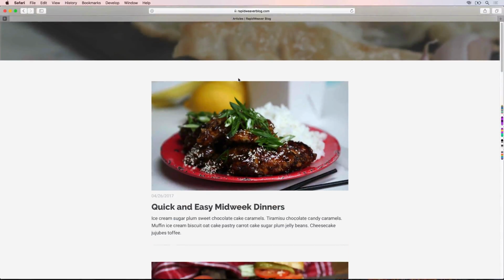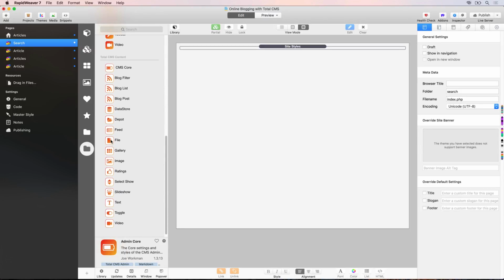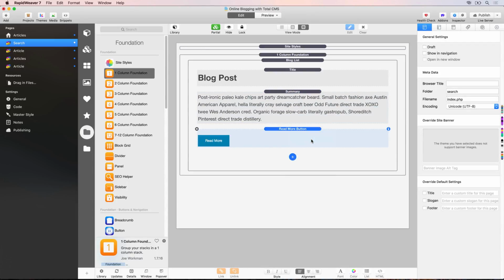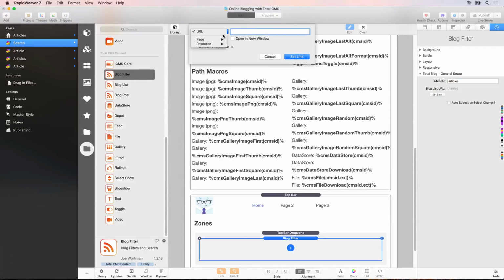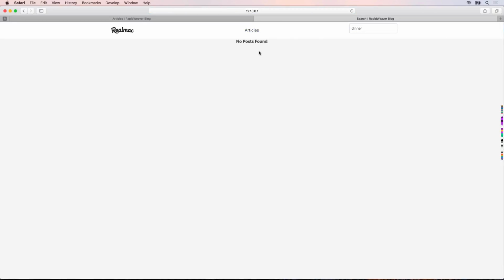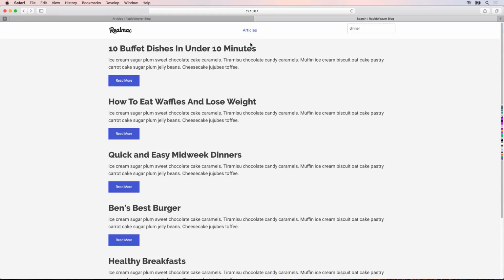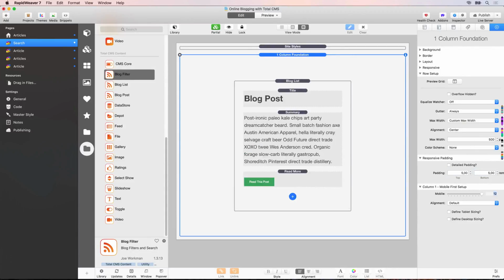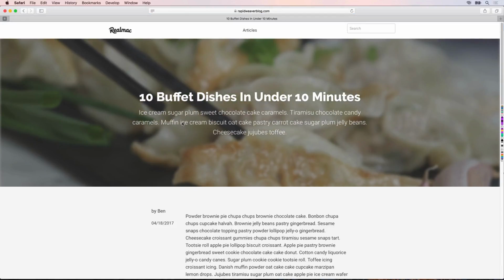[Total CMS] 9 Adding Search